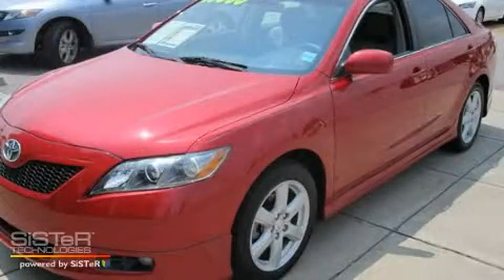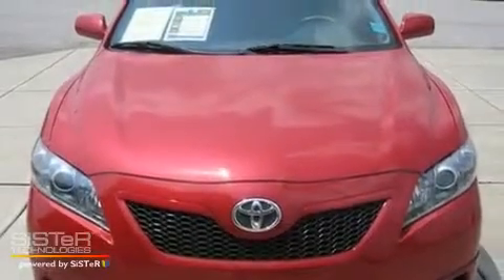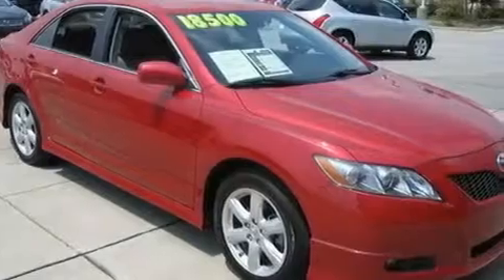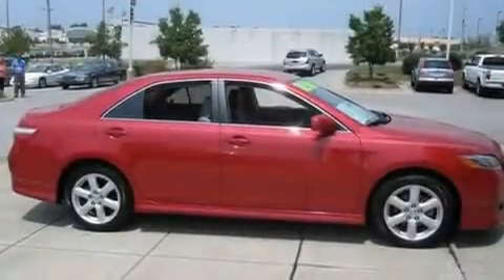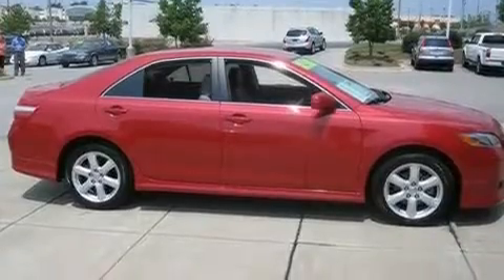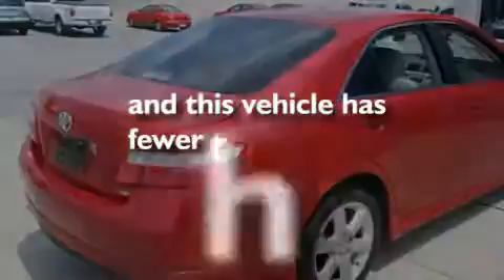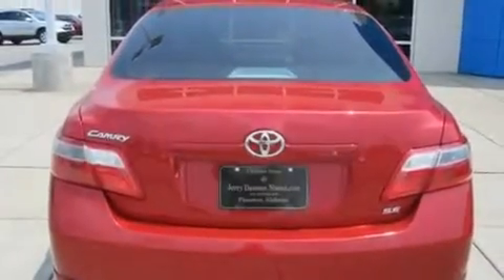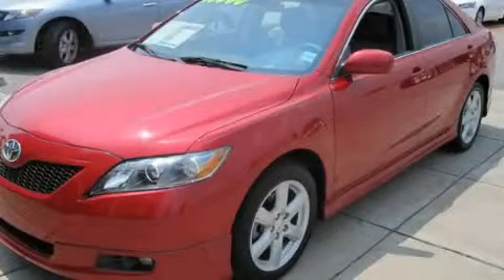Preowned 2008 Toyota Camry St. Florian AL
Year: 2008
 Make: Toyota
 Model: Camry
 Engine: Gas I4 2.4L/144

 Exterior: Red
 Miles: 19,013

 2008 Toyota Camry Florence AL